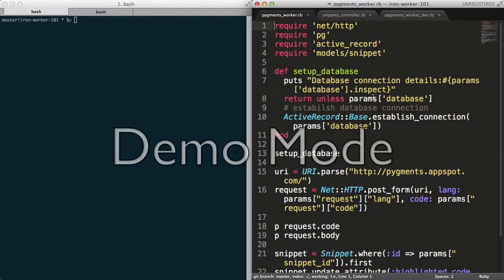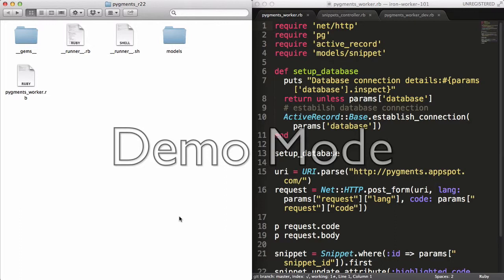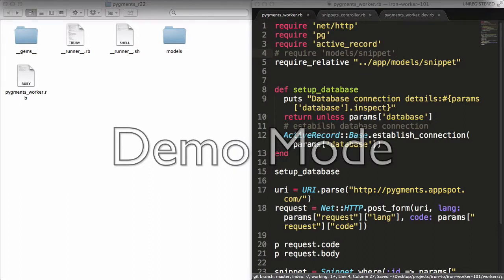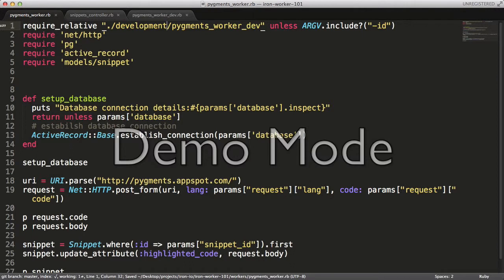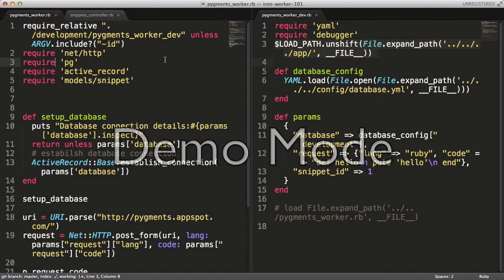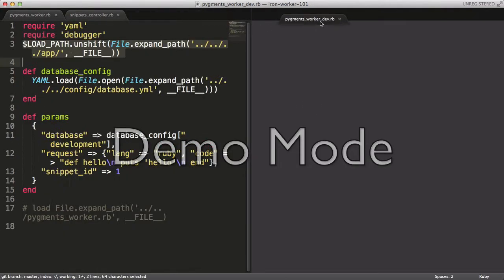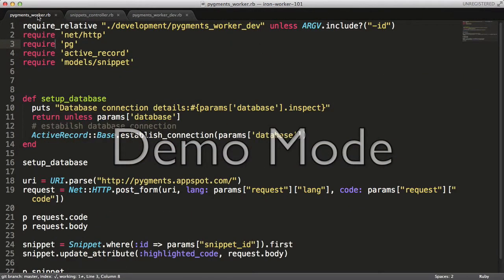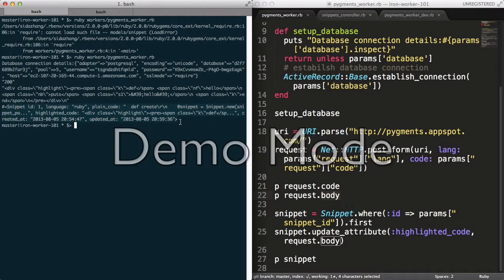IronCast 3: How to rapidly protype locally with IronWorker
In this IronCast, we walk through some local development workflow to help you develop locally with IronWorker without having to keep uploading to the server